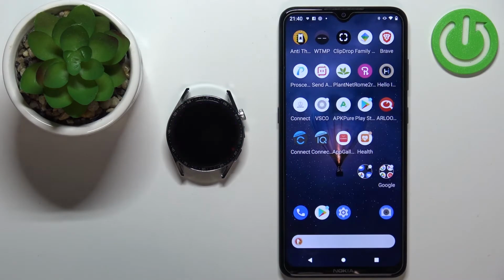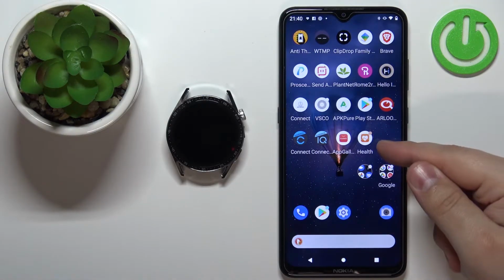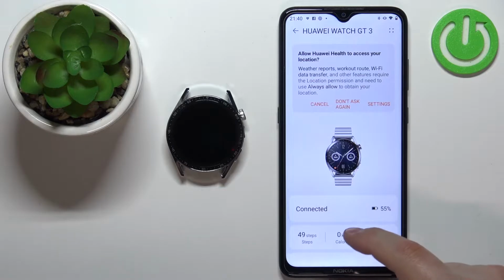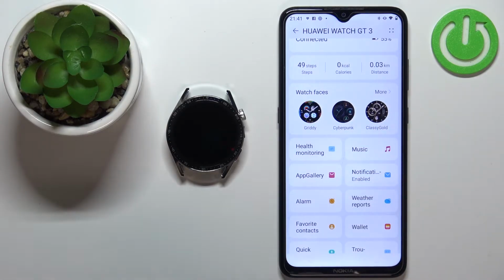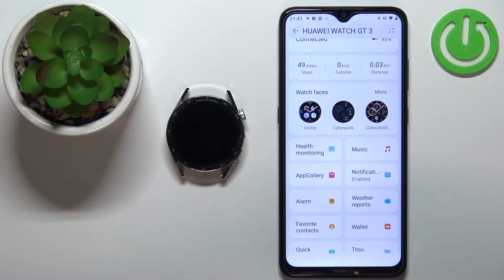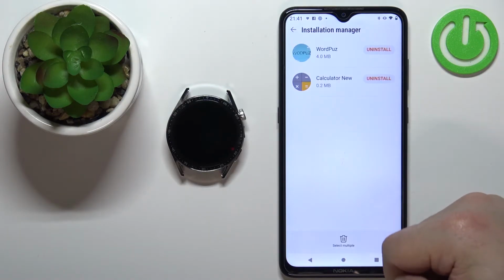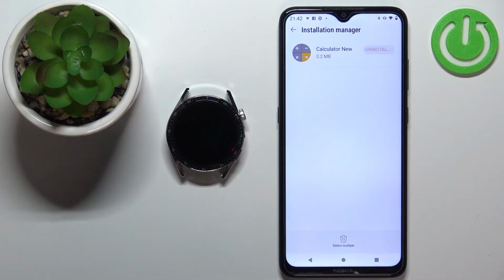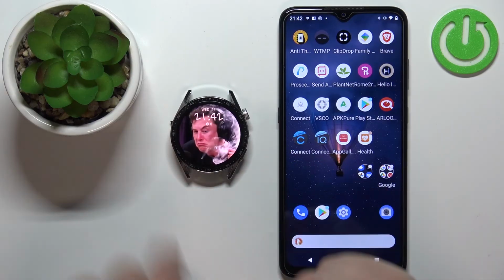How to Uninstall Applications on Huawei Watch GT 3 - Delete Apps on Huawei Watch GT3 Smartwatch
In this video, I will show you how to remove unused applications on HUAWEI Watch GT 3, and learn how to use the Huawei Health app to uninstall apps to free up some memory space on HUAWEI Watch GT 3. You will see a list of all installed applications and you will be able to choose the one that you want to remove.
How to uninstall apps on HUAWEI Watch GT 3? How to remove apps on HUAWEI Watch GT 3?